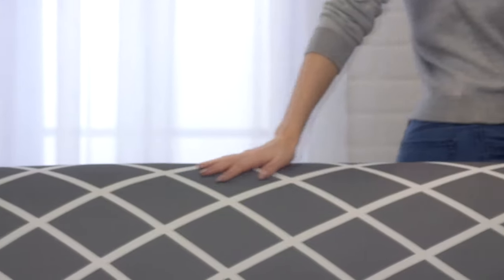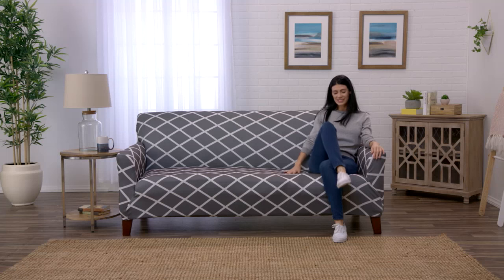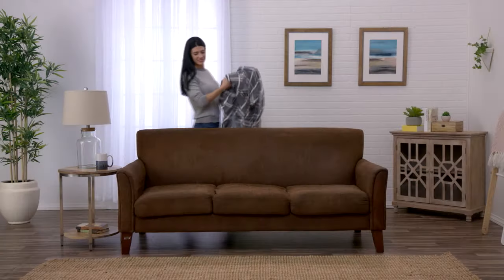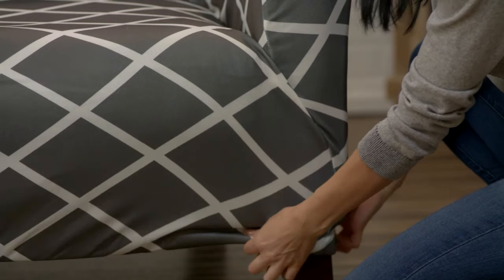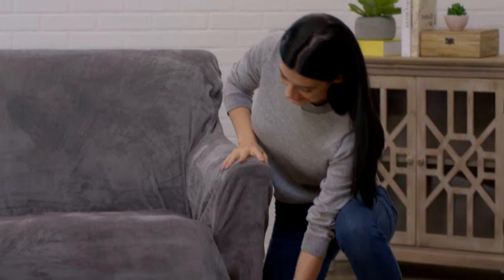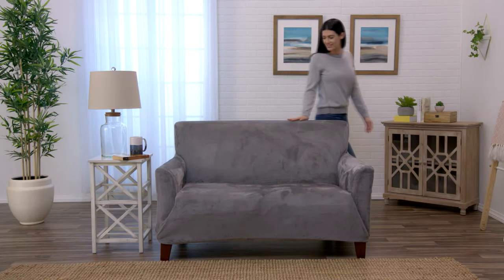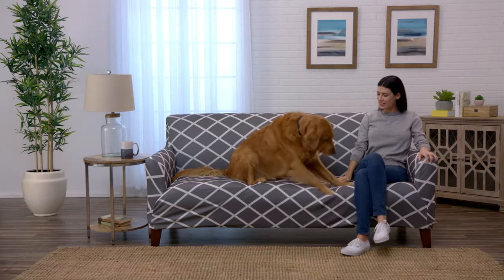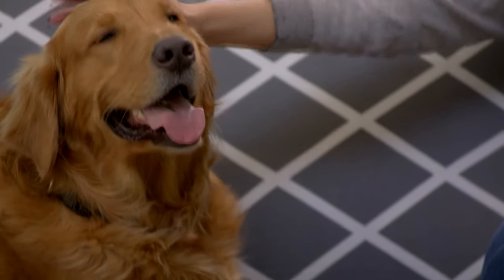Slipcovers by Great Bay Home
Trim your home with our colorful, modern slipcovers. We expertly mingled efficient design with contemporary style to create a slipcover that can protect your sofa, loveseat, and chair while brightening your décor. This slipcover stays in place so your furniture can always look fresh and beautiful.